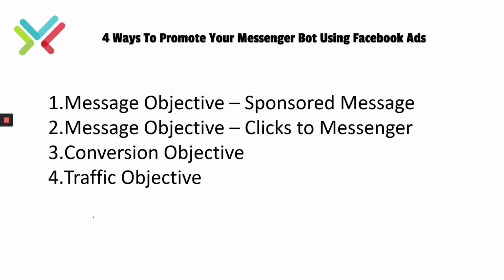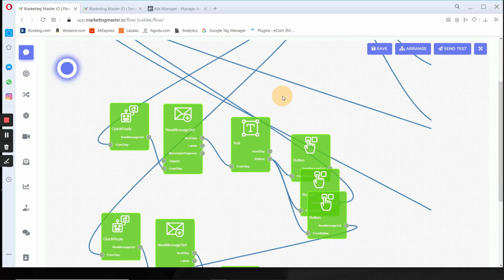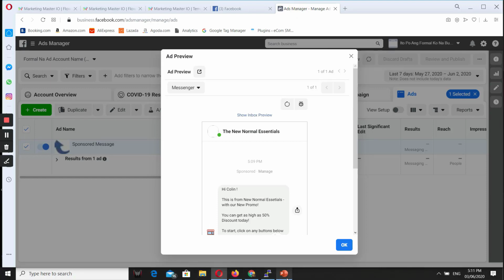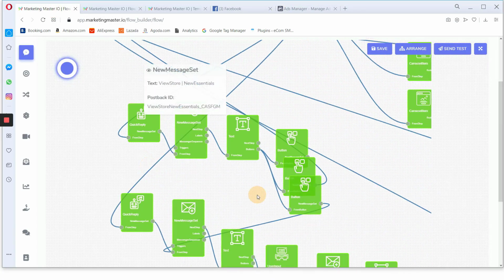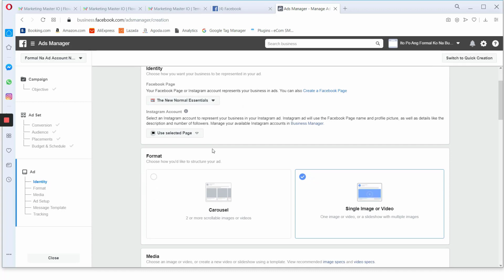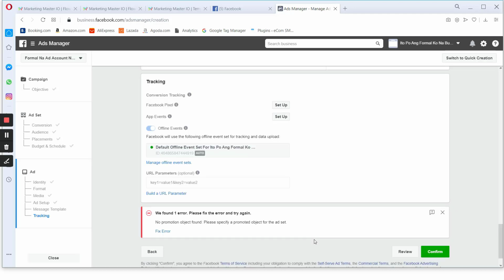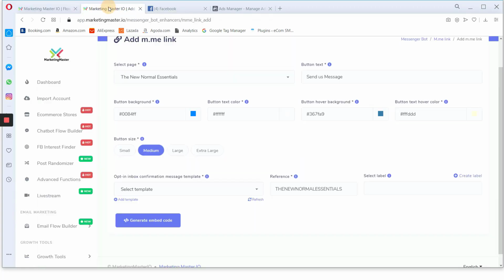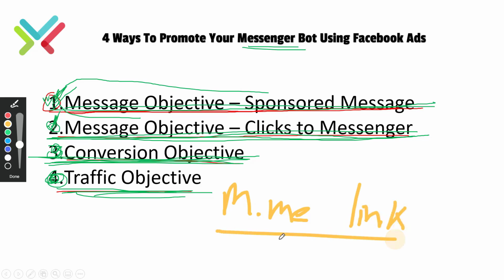4 Ways To Promote Your Messenger Bot On Facebook Ads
On this video, we will learn "4 Ways To Promote Your Messenger Bot on Facebook Ads"

Here are the methods:

1.) Message Objective - Sponsored Message ( 00:00 )
2.) Message Objective - Clicks to Messenger ( 15:33 )
3.) Conversion Objective ( 26:54  )
4.) Traffic Objective ( 40:19 )

Software Used for Messenger Bot Flow Builder on this video:
ℹ️ MarketingMaster.io

About Me:
Hi, I'm Colin P. Marcelino and I'm a certified Facebook Ads buying and planning professional. I'm also the owner and founder of My platform already helped thousands of Filipinos online on their Online Marketing journey. This knowledge about Facebook Ads will greatly help business owners, entrepreneurs, virtual assistants, real estate agents and many more to promote their business online, with the power of this Billion Dollar technology called Facebook Advertising - the best advertising platform in the planet as of this time...